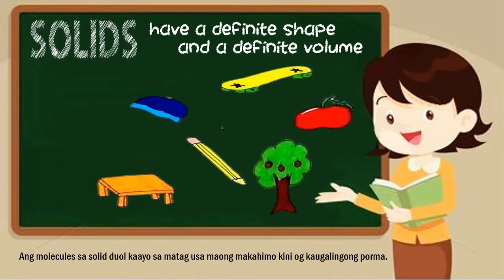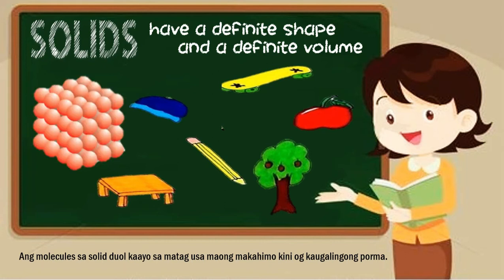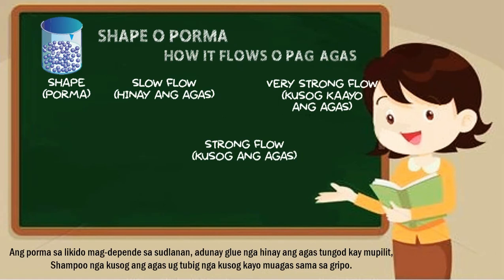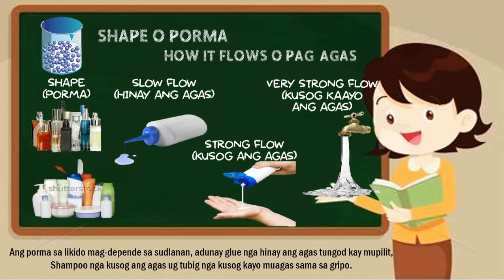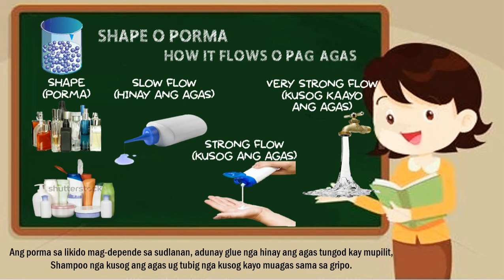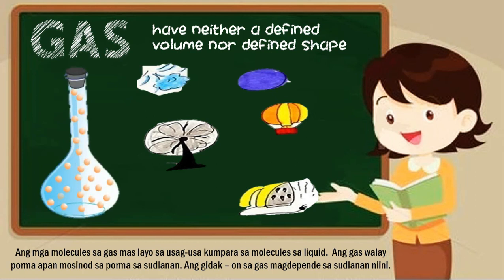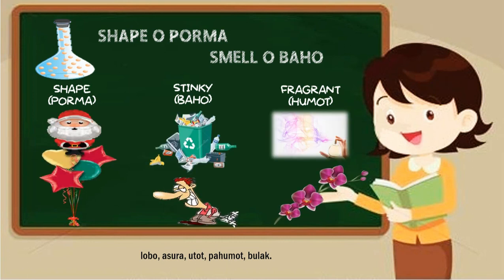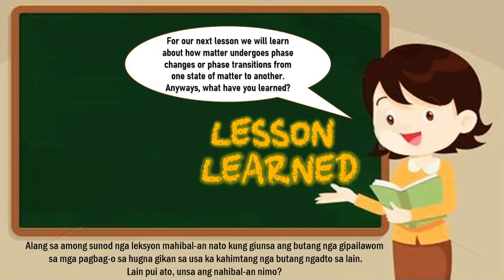It's all about "Matter" (Science Module) - with MTB subtitle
This is all about Matter. And everything around you is composed of matter. Thank you so much. Keep safe everyone.